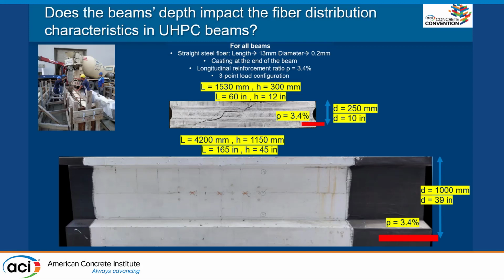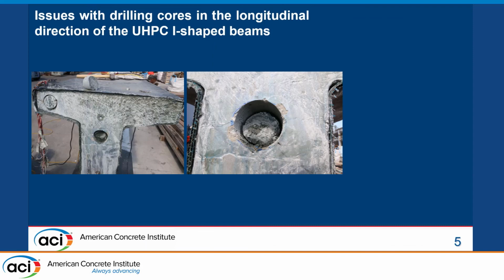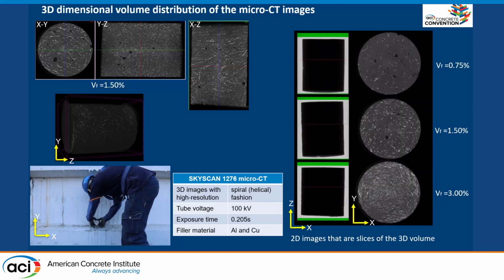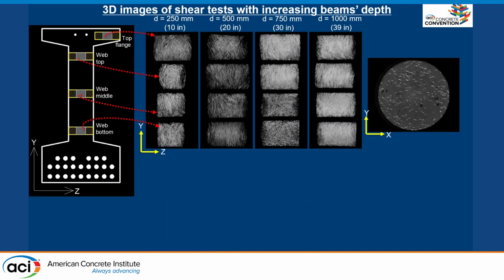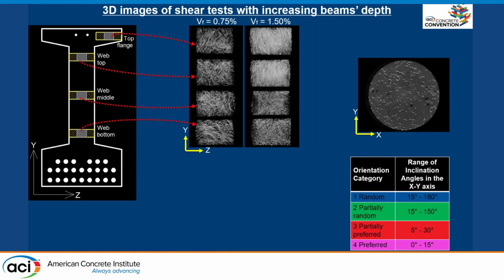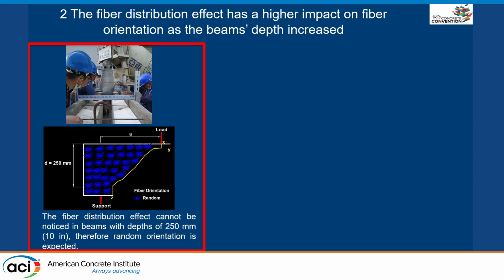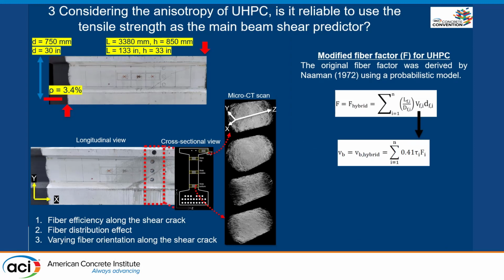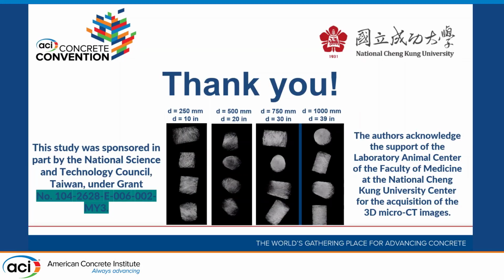Fiber Distribution in UHPC Beams: An Insight from 3D Micro-CT Scans on Shear Tests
Presented By: Manuel Bermudez, National Cheng Kung University

Description: UHPC's inherent anisotropy has two effects on structural members: fiber orientation and fiber distribution. Both effects are impacted by the casting process and the flow pattern and have repercussions on the tensile response of the UHPC structural element. This study provides insight from micro-CT scans on shear tests of UHPC I-shaped beams with heights ranging from 300 to 1150 mm. The UHPC mix had 1.5% steel fibers and it was randomly poured into the beams. A qualitative analysis of the micro-CT images revealed that the issue of fiber orientation is significantly magnified by the fiber distribution as the beam depth increases. In structural elements subjected to shear loading with no structural redundancy, it is complex to depend on the tensile strength of UHPC as a predictor of shear strength. A shear design equation is proposed based on UHPC's compressive strength which has less variation associated with fiber distribution or orientation.